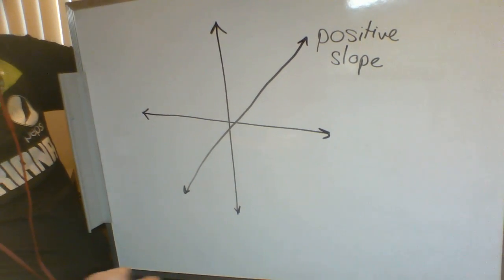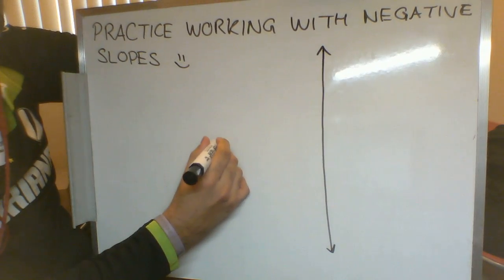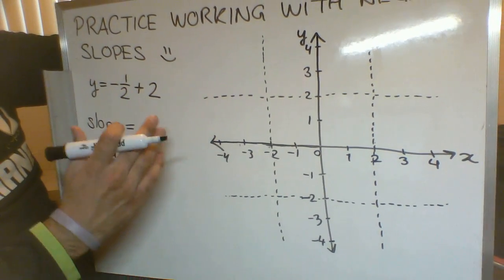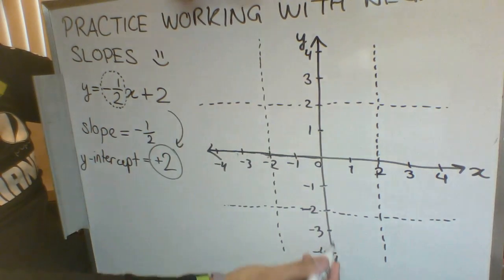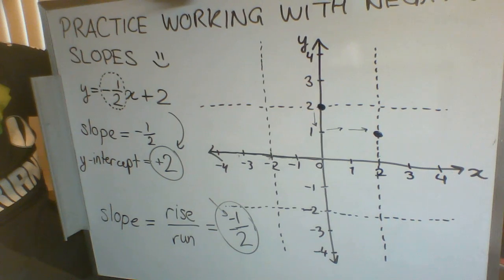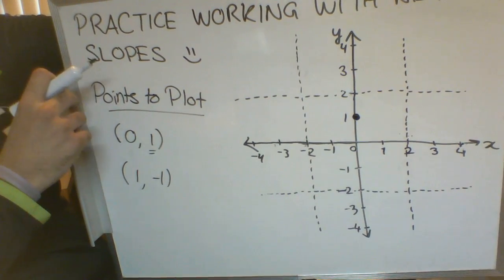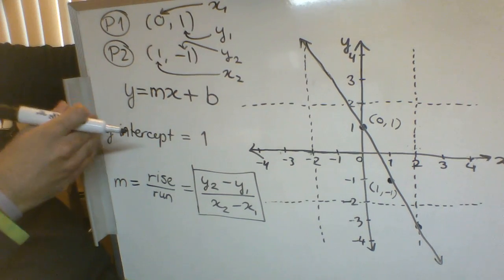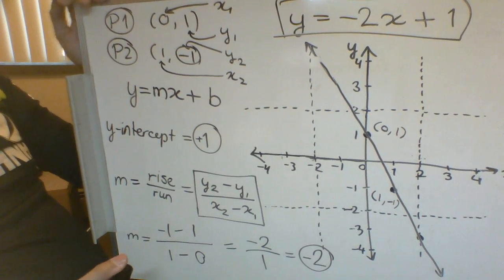Lesson 51: Practice Working with Negative Slopes (Flamingoes Math 2019/20)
Hey everyone! In this lesson, we go through a couple of practice questions involving a negative slope. Hope it helps!

Previous video:
Lesson 50: Negative Slope